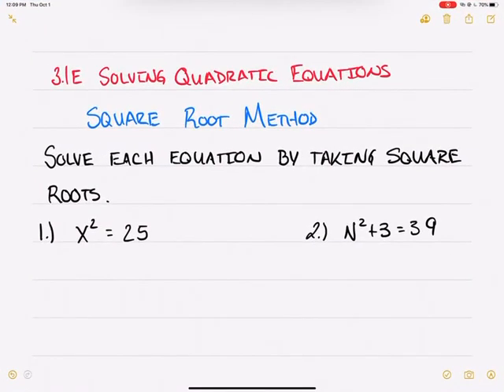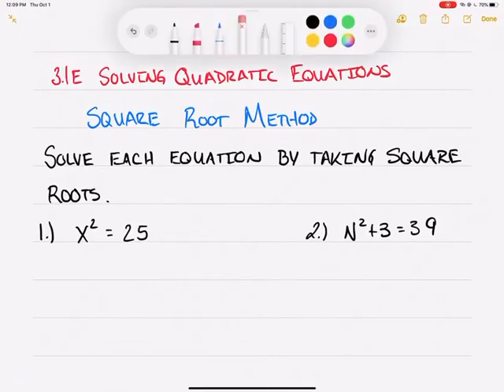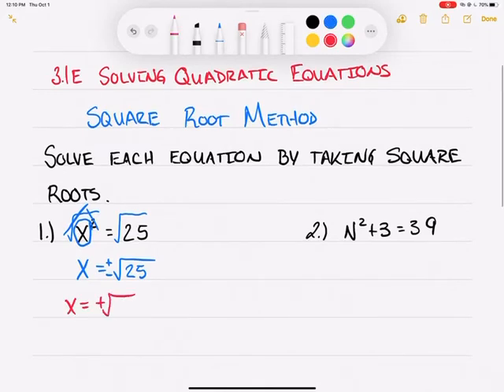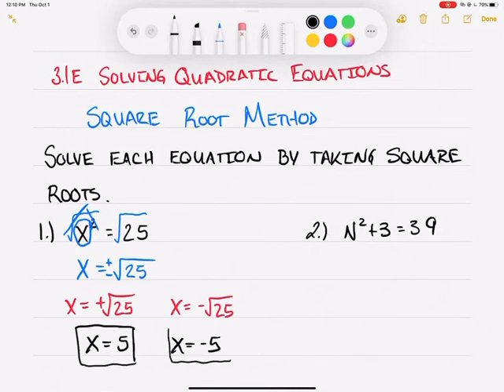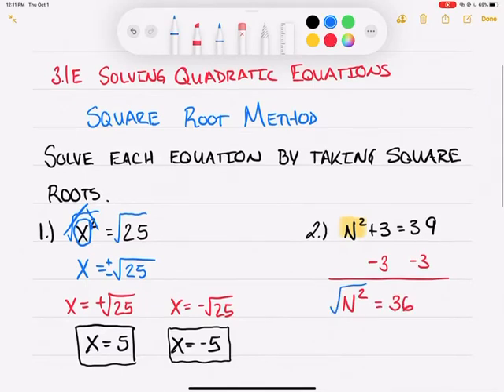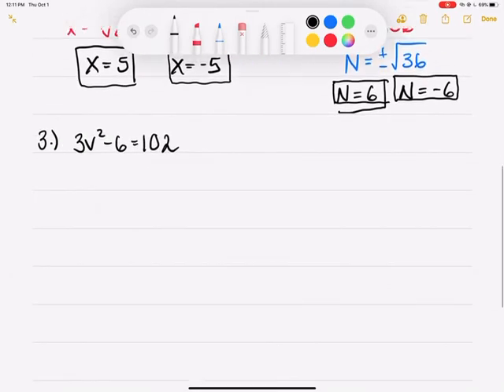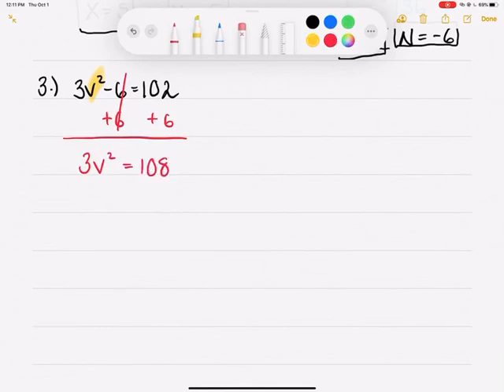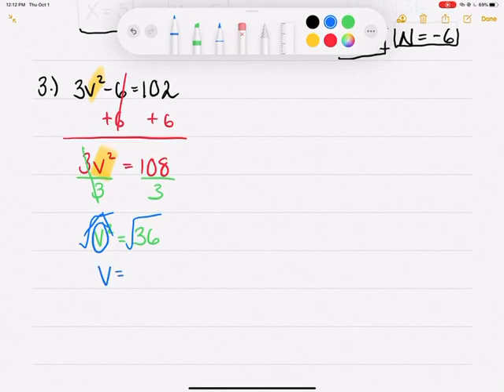Square Root Method